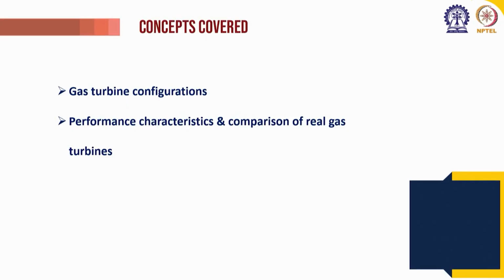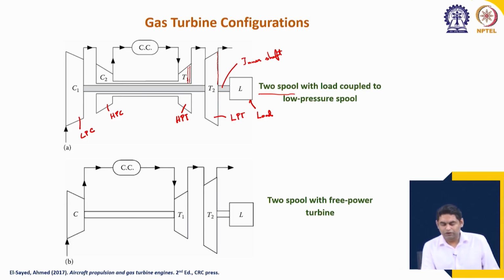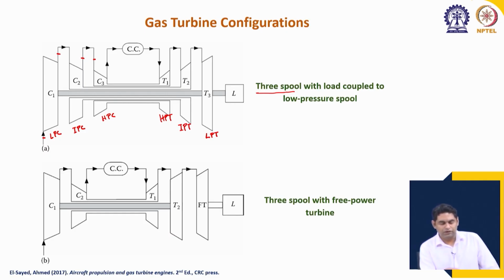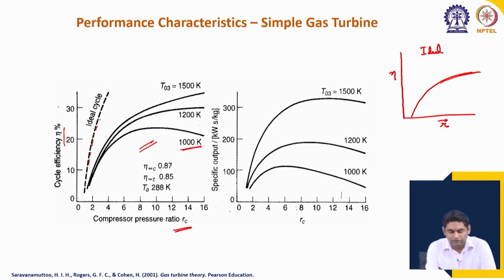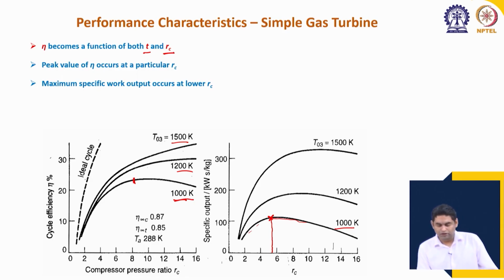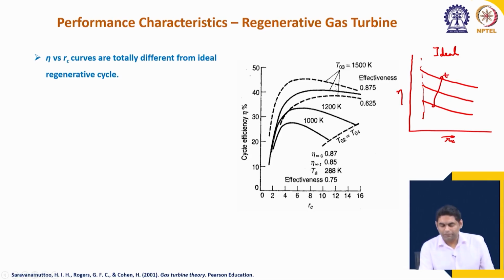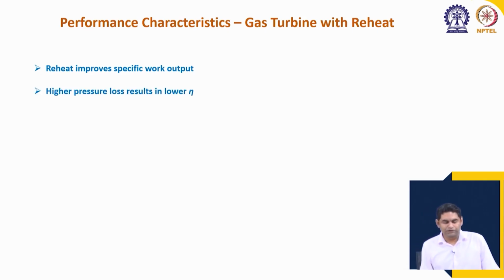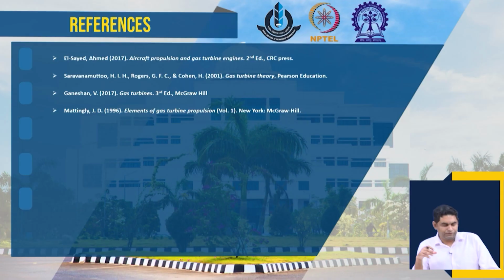Lec24: Real Gas Turbines - Performance of Real Gas Turbines